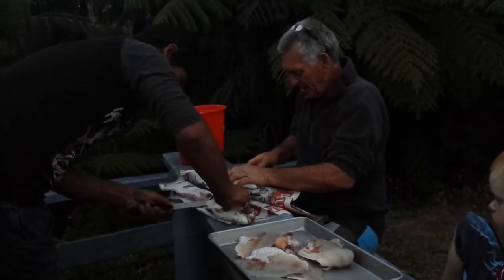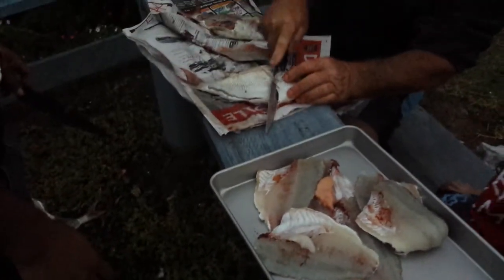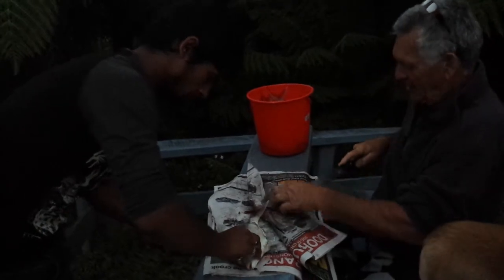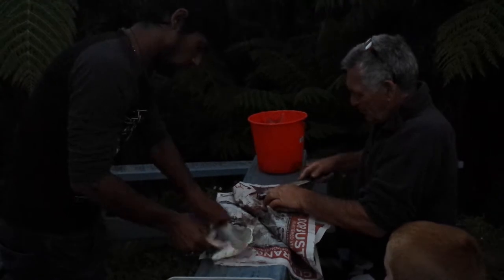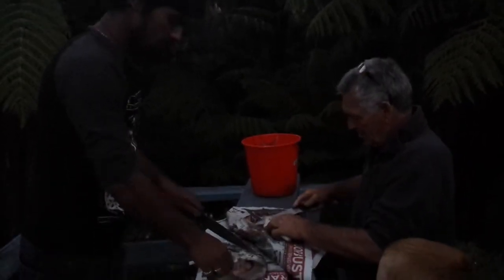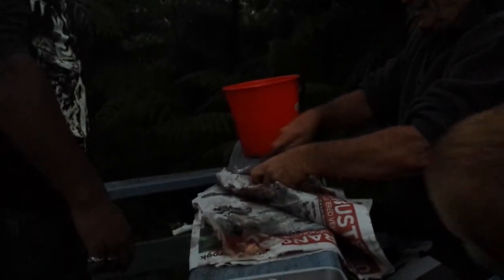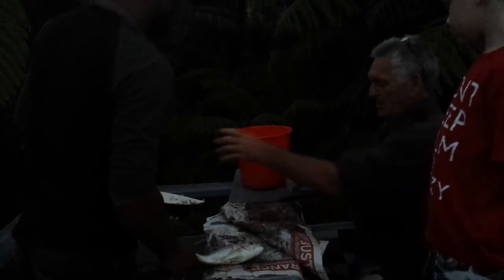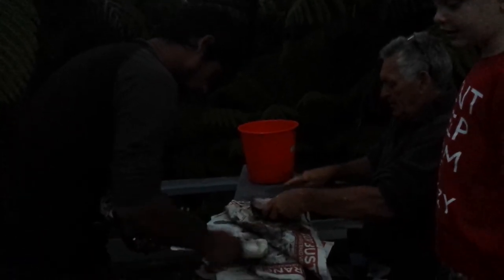Filleting a Snapper Fish - Instructions by Uncle Kelvin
Aqeel gets a lesson on cleaning and filleting fish just on sunset, after they both caught some lovely snapper at Mangonui Harbour Wharf.  Far North, New Zealand.  :-)